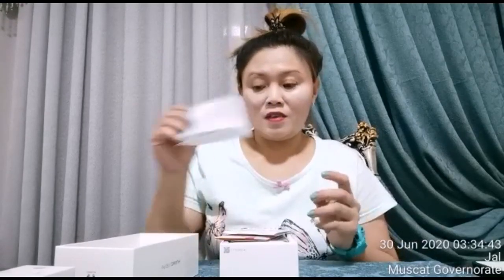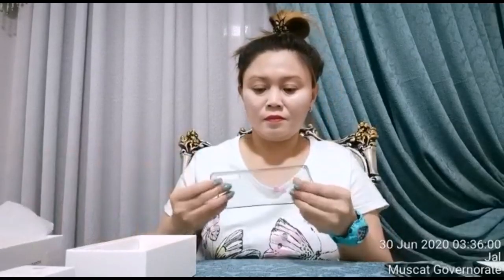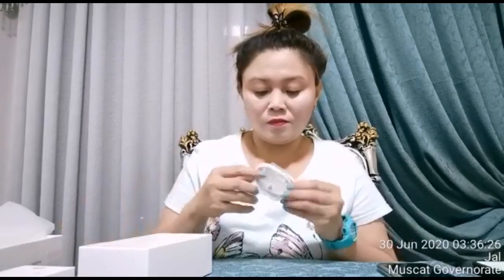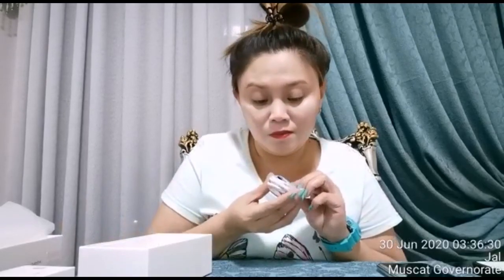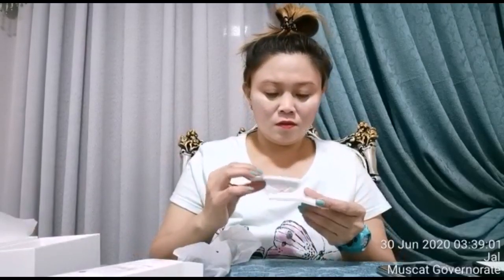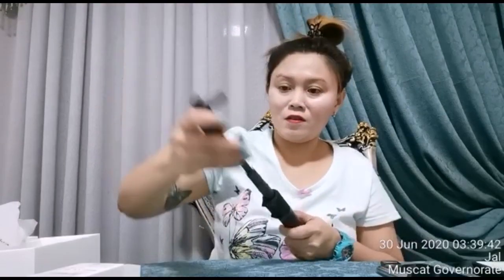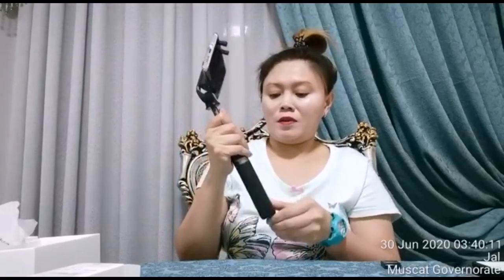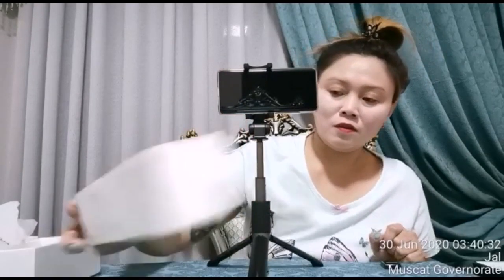Unboxing huawei P30 Pro & Tripod selfie stick(wireless version)